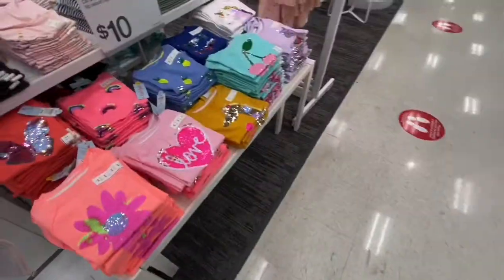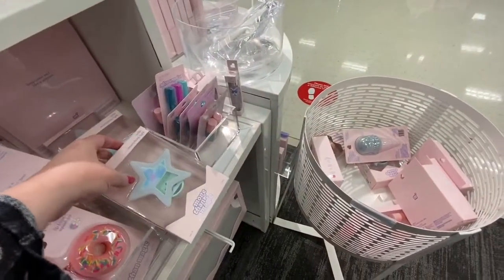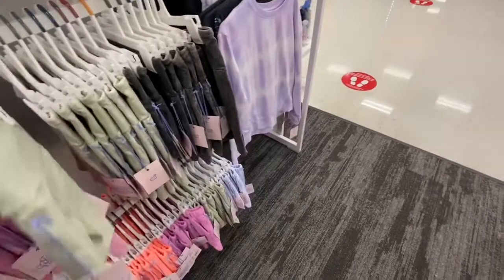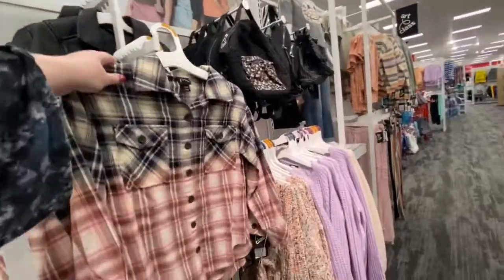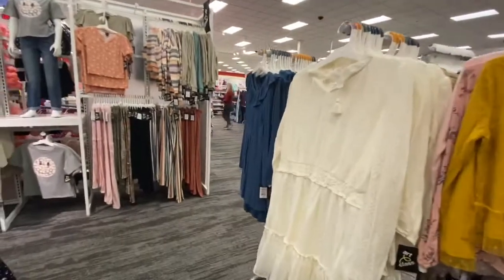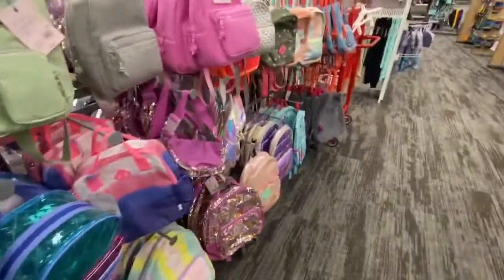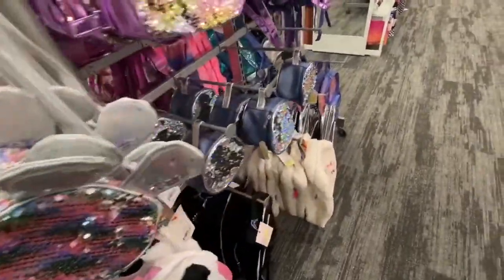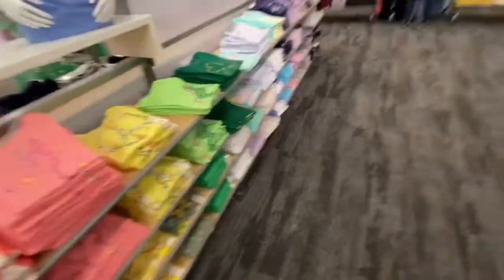Target Shop With Me 2021 Target Girls Clothes Target Shopping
Target clothes shopping 2021- In this Target run I saw some new spring clothing for Girls at Target. I love Target and I shop there at least once a week. I like to share what I find with you. I saw some loungewear, graphic tees, cute flowy tops and more at my Target. More Target shop with me videos coming soon! targetfinds Subscribe for more videos about : target clothes shopping 2020,target clothing haul 2020,target run,target shop with me,target shop with me 2020,target dollar spot,target fall 2020,target fall clothing,fall fashion,target shopping spree 2020,target shopping spree haul 2020,target fall clothes 2020,target jeans,target dresses,target sweaters,target tees,asmr shopping,asmr target,asmr,unintentional asmr